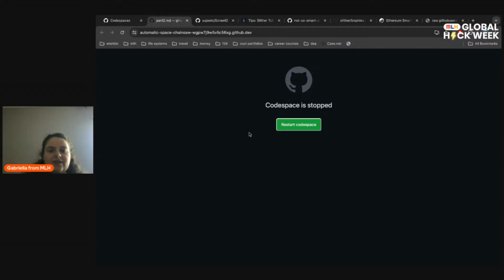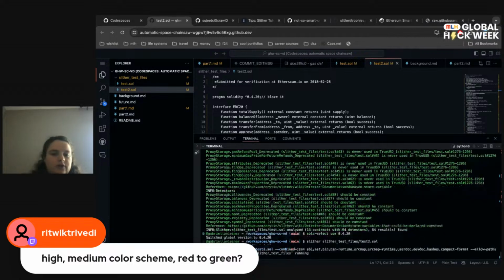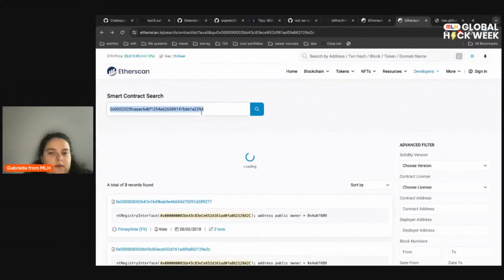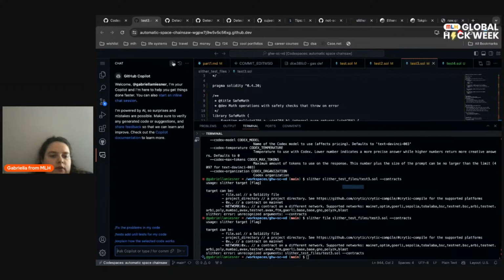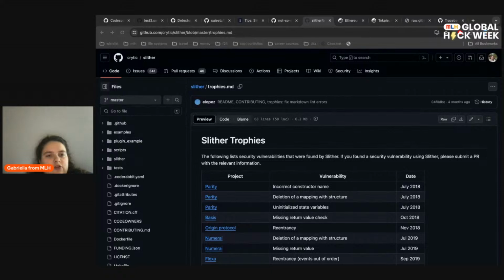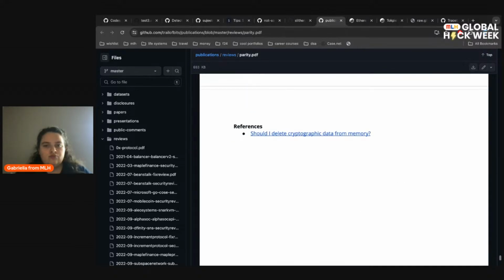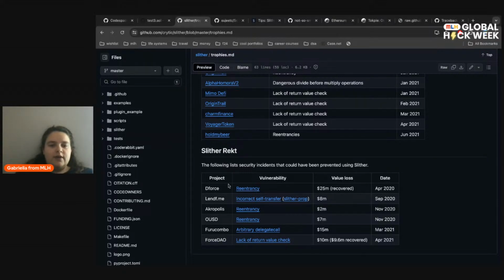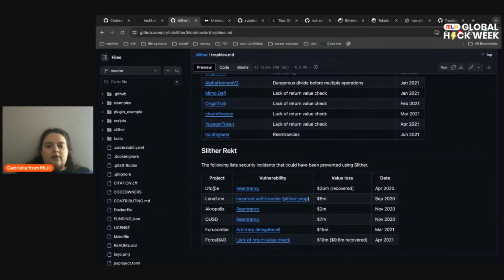Smart Contract Vulnerability Detection w/ Python Part 2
Join Gabriella to analyze smart contracts for their vulnerabilities!